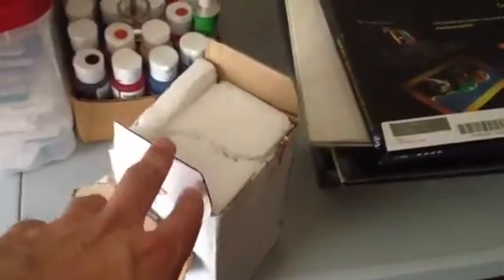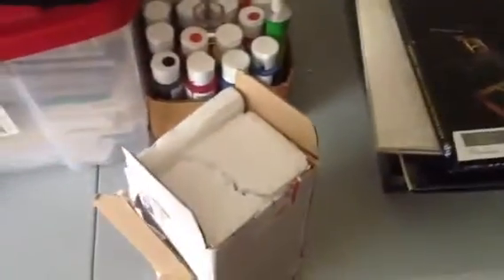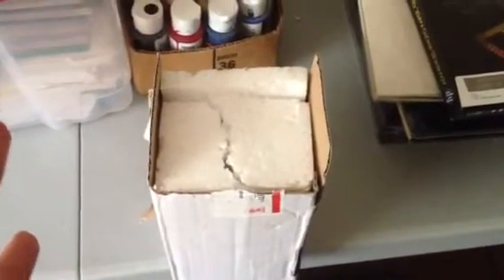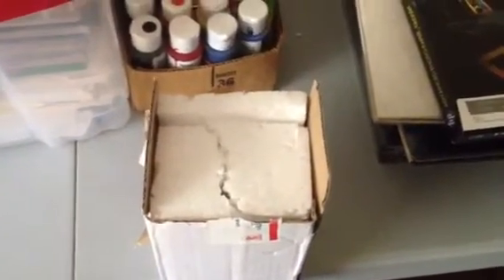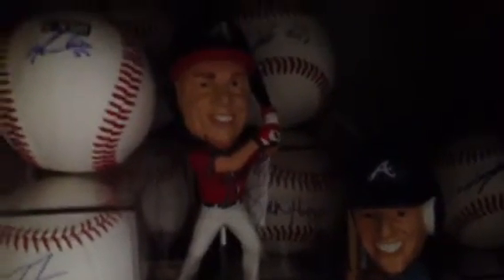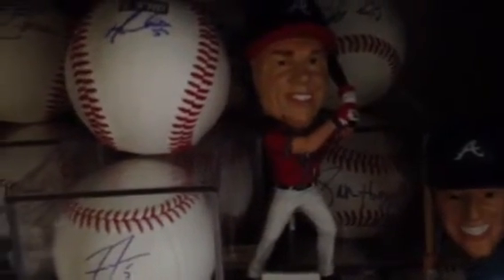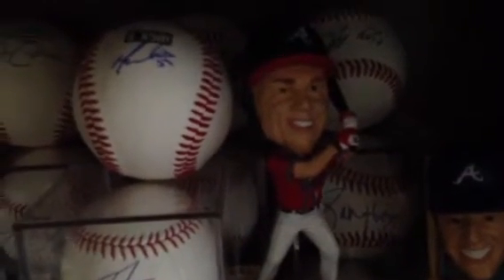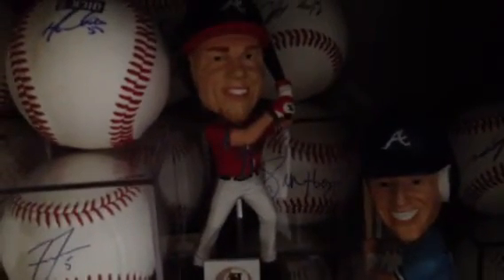How NOT to ship a bobble head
Crappy eBay sellers...